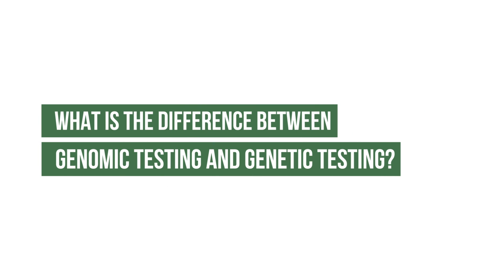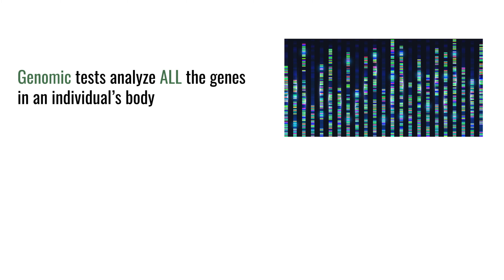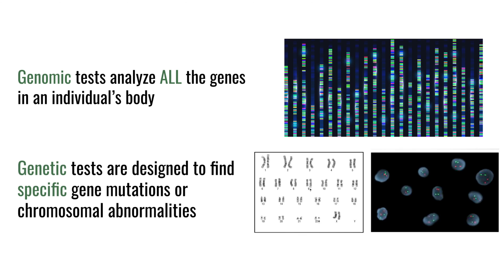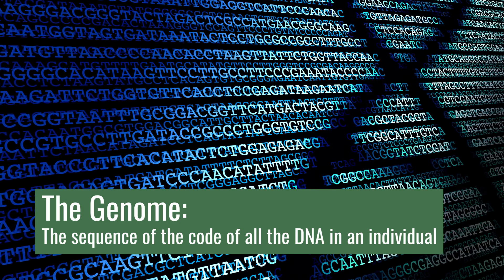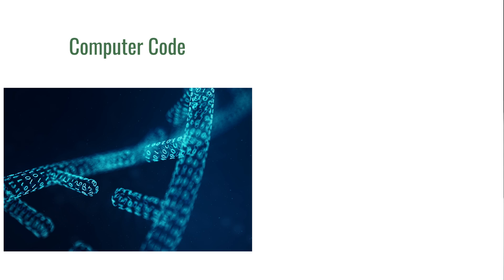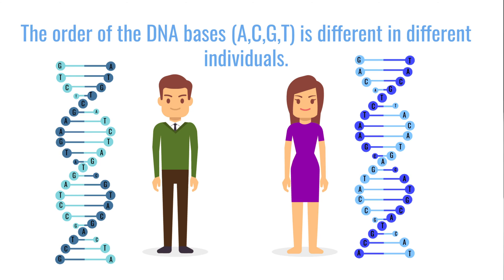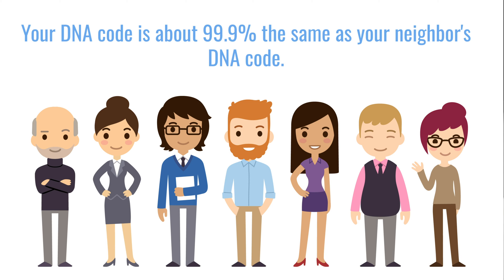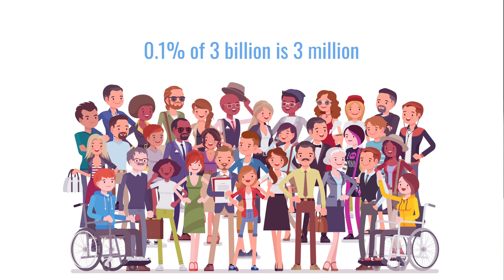What is the difference between genomics vs genetics?